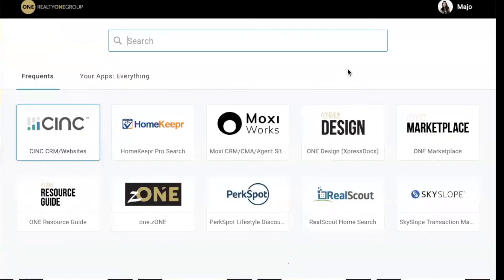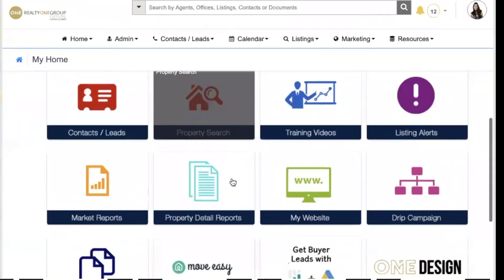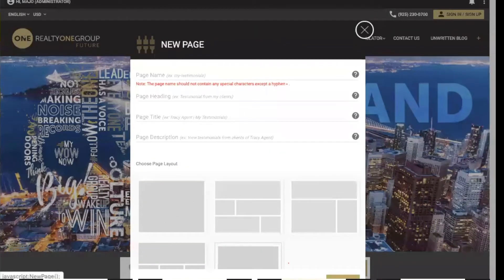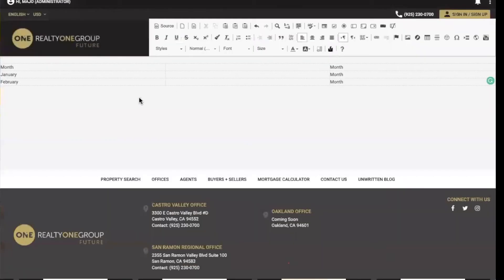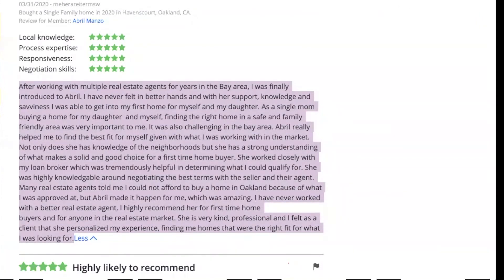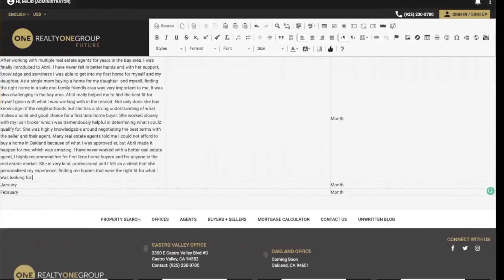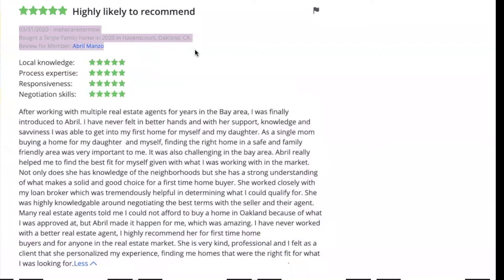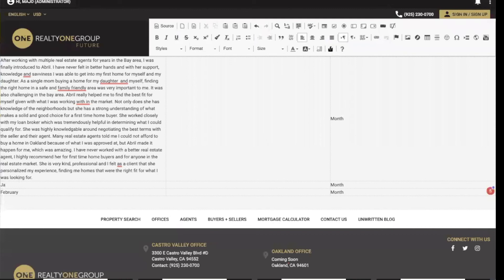Client Testimonials CINC